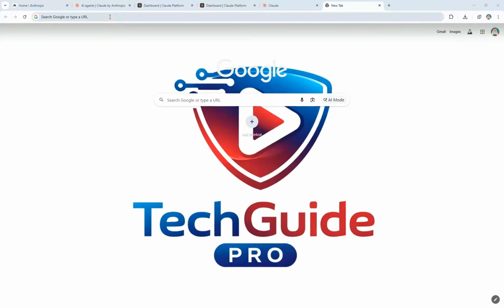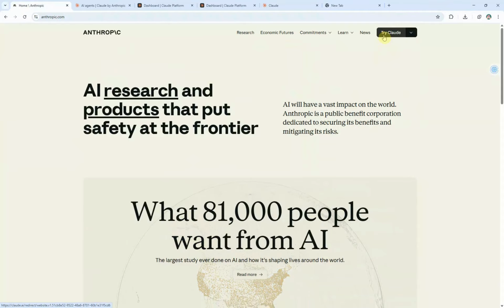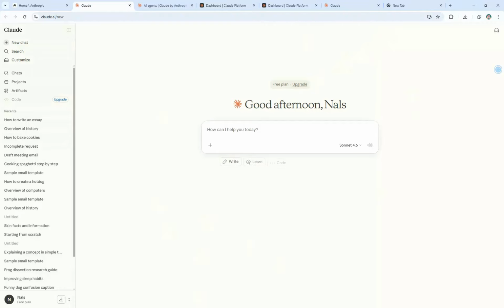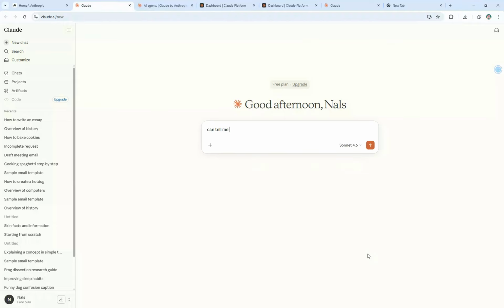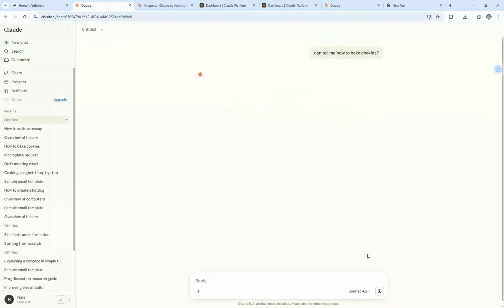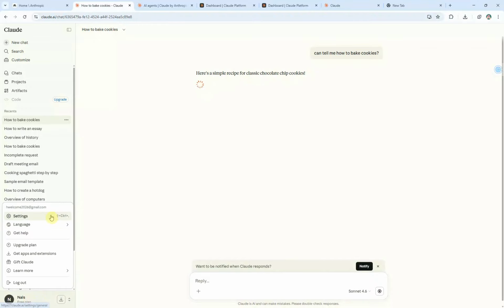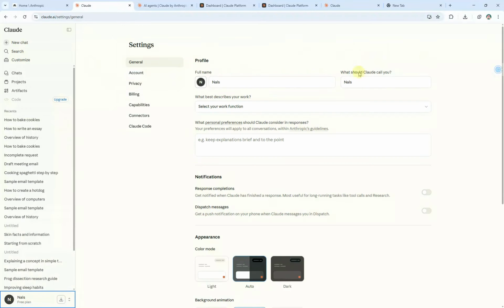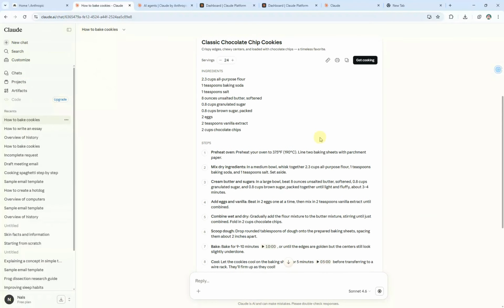How to Talk to Claude - Easy Guide 2026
Learn how to talk to Claude.

This comprehensive tutorial will guide you through the process of engaging in meaningful conversations with Claude, an advanced AI communication tool. You'll learn effective techniques for asking questions, prompting responses, and maximizing your interactions with Claude to achieve the best results. Gain insights into conversational strategies and tips to enhance your experience, ensuring you make the most of this innovative technology.